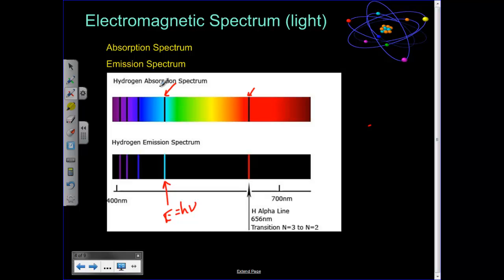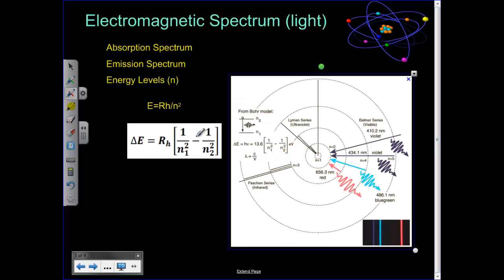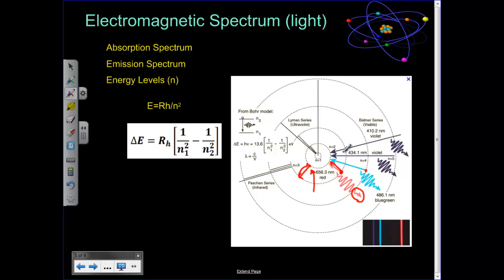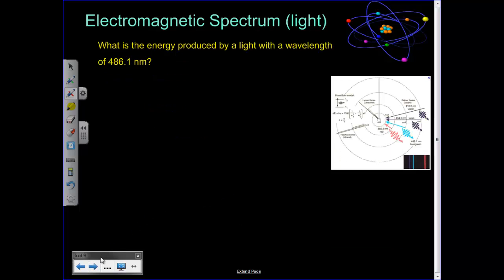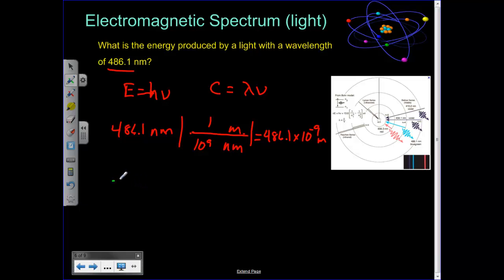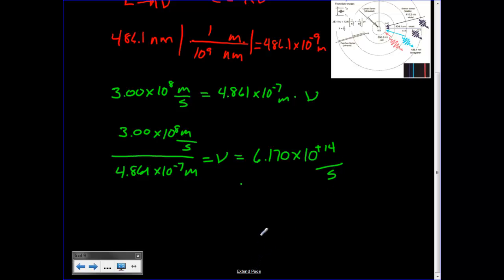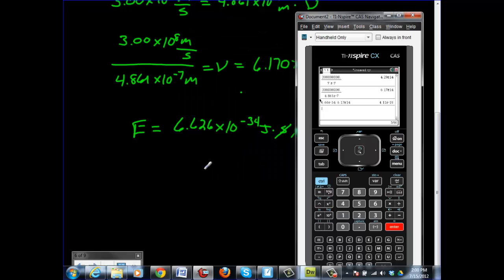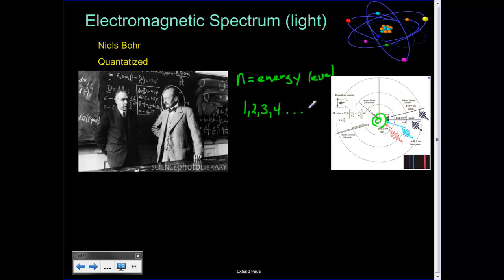electromagnetic spectrum 2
Bohr, electromagnetic spectrum